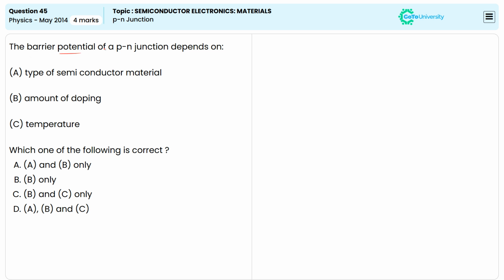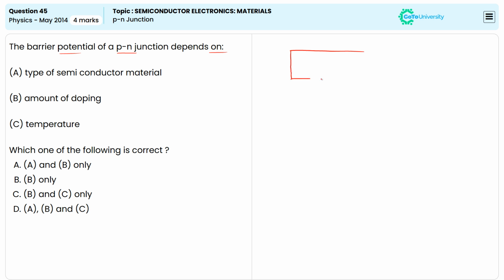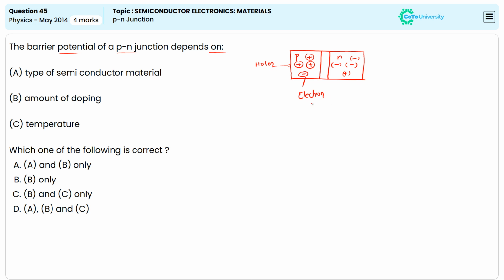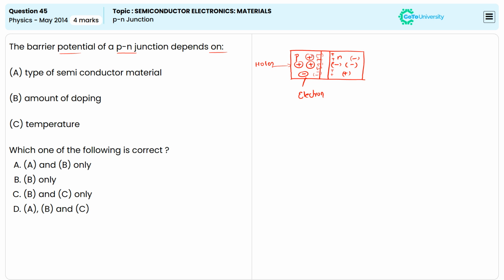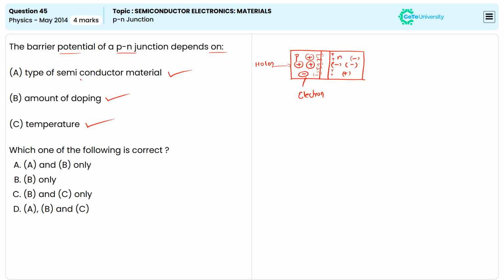How p-n Junction Controls Electric Current in Semiconductor Devices - Q45 NEET Physics May 2014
Topic Name: [SEMICONDUCTOR ELECTRONICS: MATERIALS] | [p-n Junction] | [Practice Test]